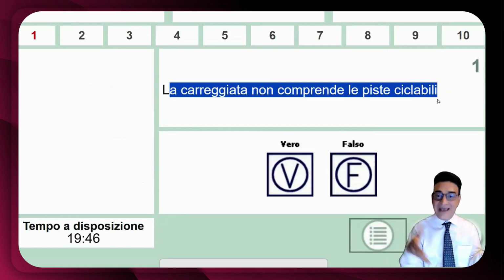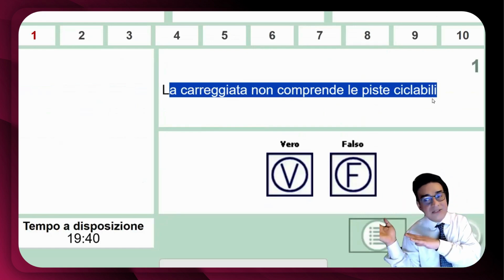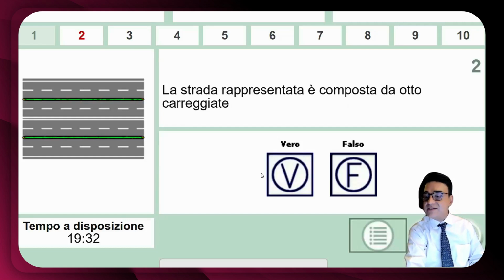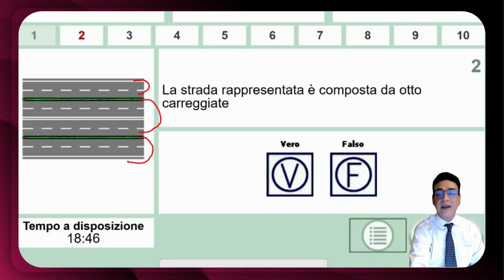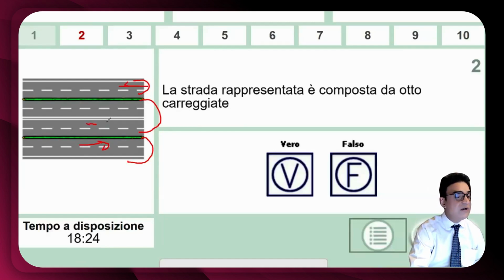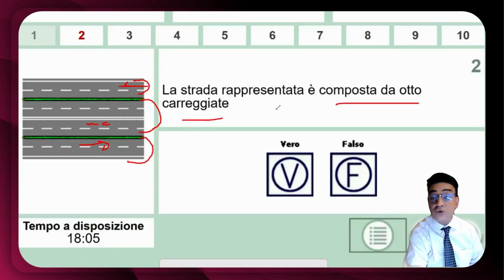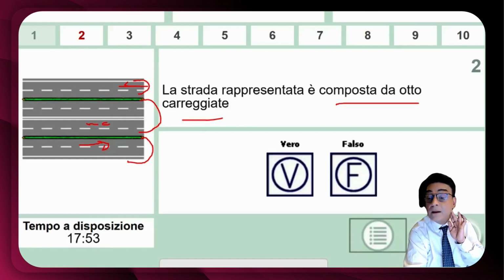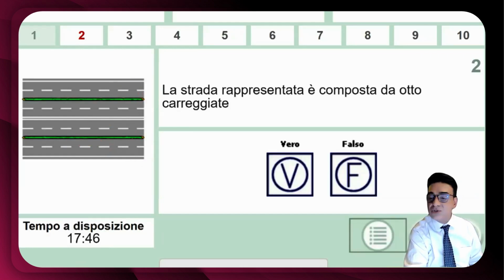"Confused by the Italian driving theory? I’m breaking down this question in plain simple English ."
Many of your students are non-native speakers; reading and listening at the same time significantly improves their comprehension.

Understanding [Topic, e.g., Precedence at Roundabouts] in Italy isn't just about passing the test—it's about staying safe on the road. In this video, I break down exactly what you need to look for so you don't get caught in the trap.
Want the full guide to passing your Patente B on the first try?